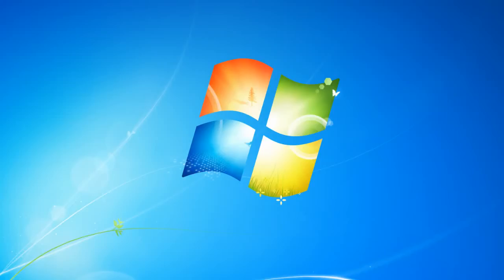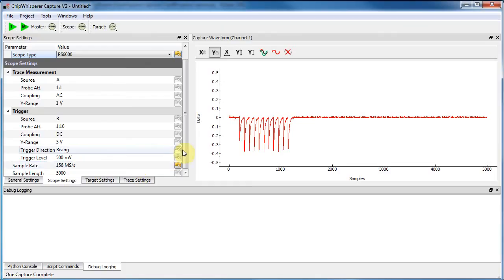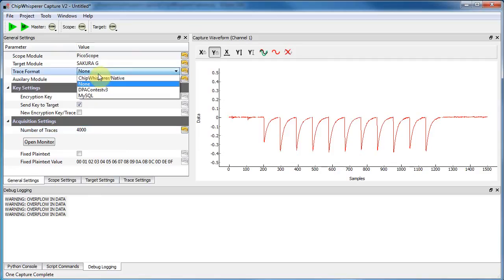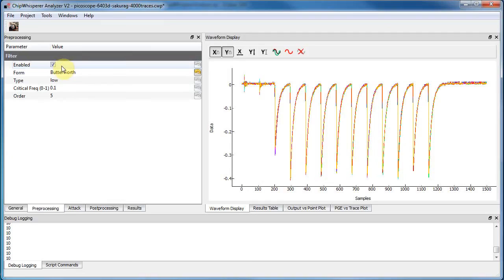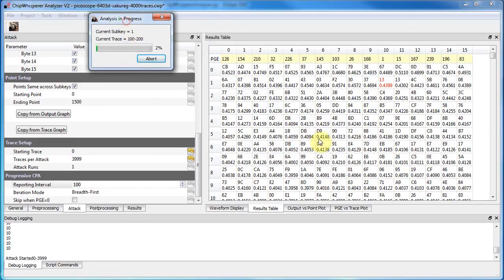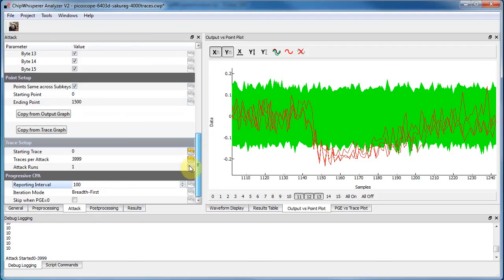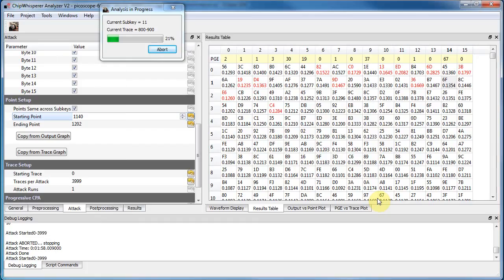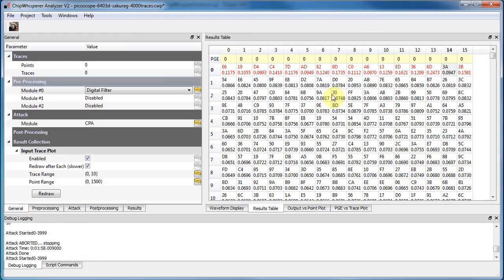SAKURA-G with PicoScope using ChipWhisperer Software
New feature of the ChipWhisperer adds support for the PicoScope device - meaning you can do attacks with your existing scope. You can download example traces from this video